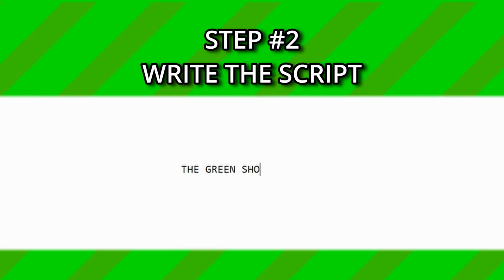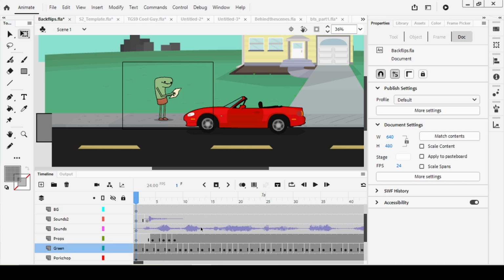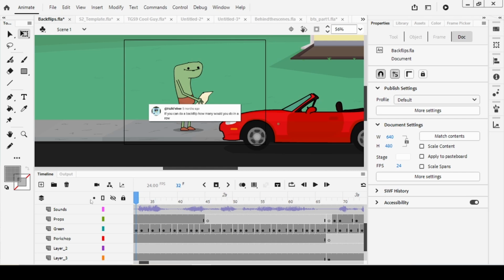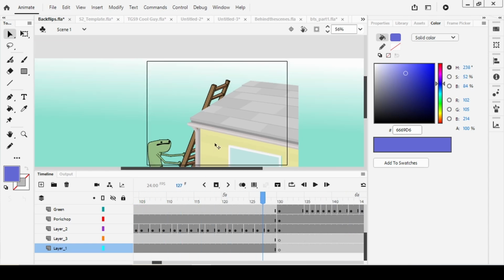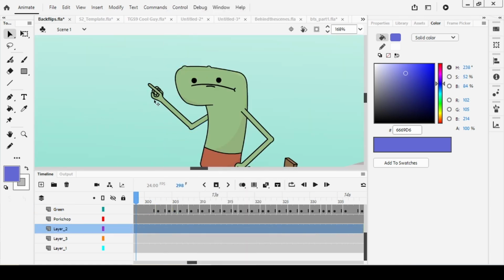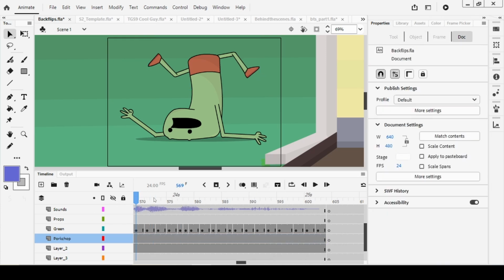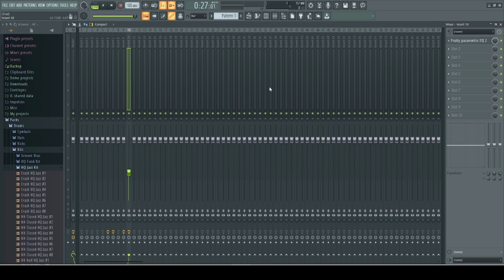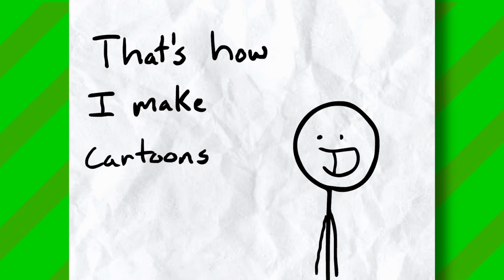How to Make your Own Animated Series: Making a Cartoon in 1 Day!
In this video, I go behind the scenes into the full process of making an episode of The Green Show. I show the entire process from sketches, to scripts, to audio, to animation, to music, to final touches! The intention of this video is to pass on some tips-and-tricks that I've learned along the way in my animation journey.

How to make your own animated series
How to make cartoons